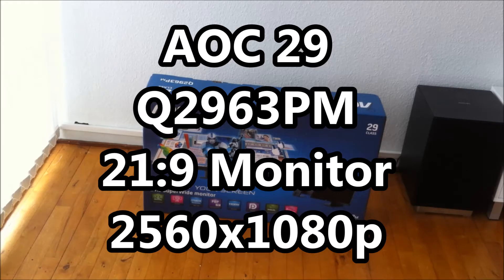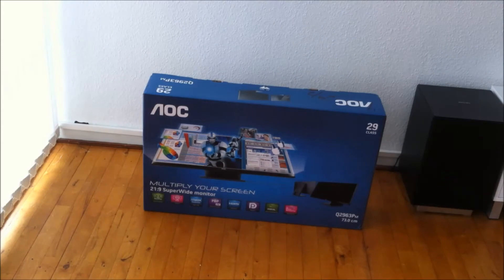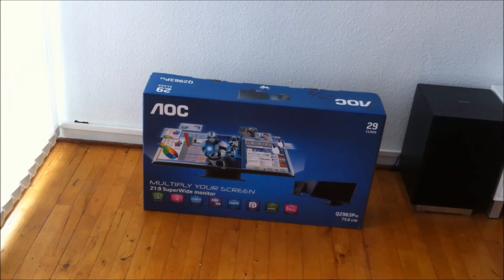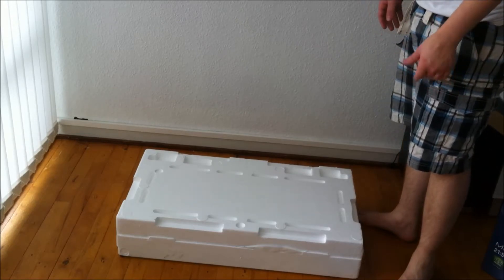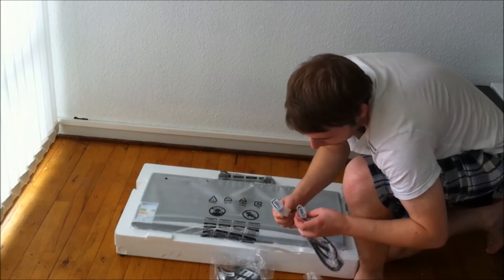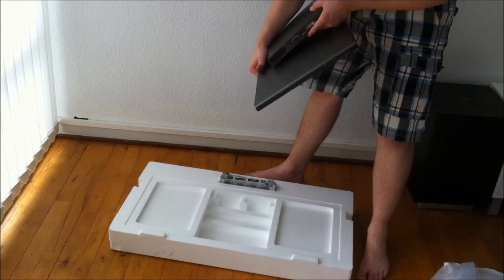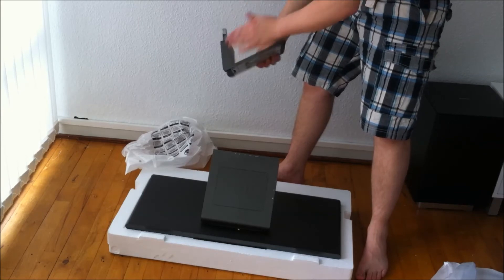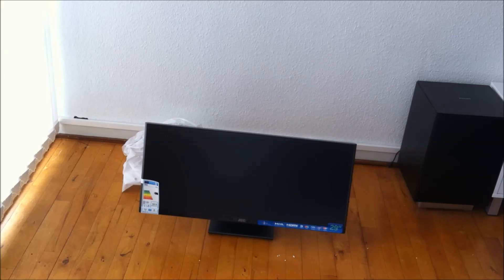AOC Q2963PM LED IPS 21:9 Aspect Ratio Screen (2560x1080) Unboxing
Unboxing of the AOC Q2963PM LED IPS 21:9 Aspec ratio screen with a resolution of 2560 by 1080p.

Key Features

Panoramic screen with screen-splitter function for multitasking ease

Cinematic Screen with 21:9 Aspect Ratio

WFHD maximum resolution of 2560 x 1080 @60Hz

PBP or PIP multitasking function for enjoying an image from two sources at once

Multimedia connectors for VGA, DVI-D with HDCP, HDMI (MHL), DisplayPort

Mobile High-Definition Link (MHL) to connect and charge the phone

IPS Panel with full HD 1080P and an LED backlit screen